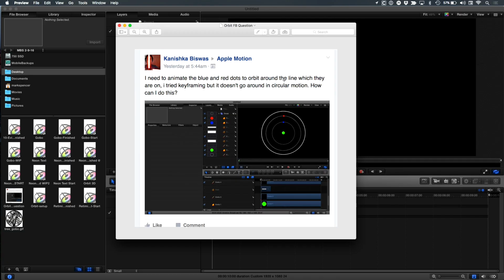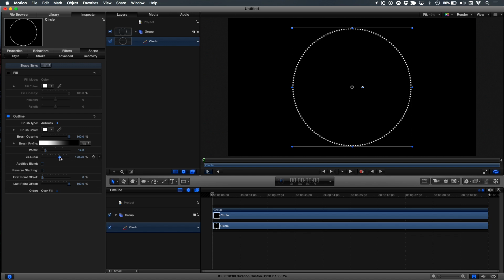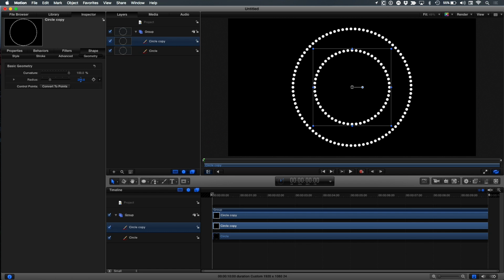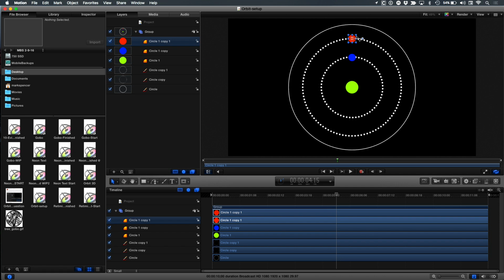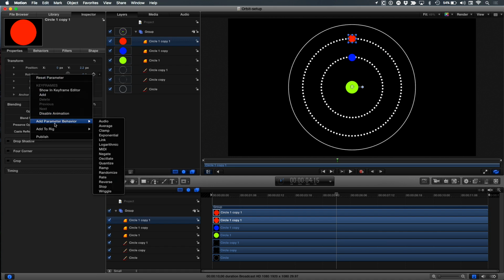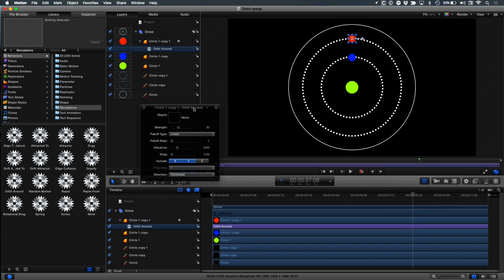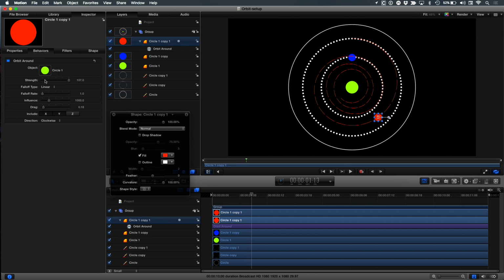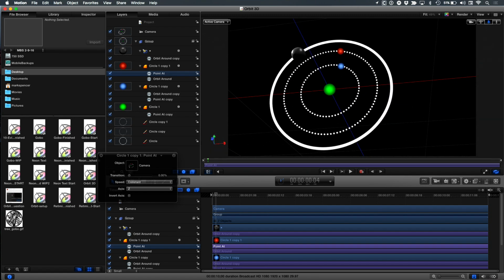MacBreak Studio Ep 366: Orbiting Objects in Motion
In this episode of MacBreak Studio, Mark Spencer demonstrates how to harness the power of behaviors to cause objects in Motion to orbit one another, and build your Motion projects faster and easier than ever.